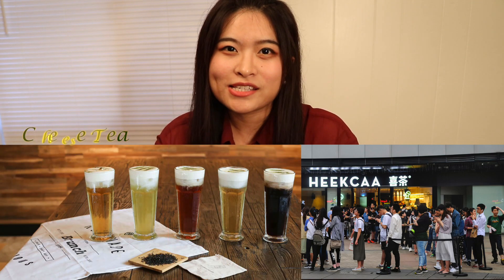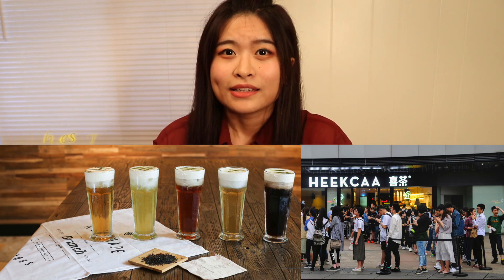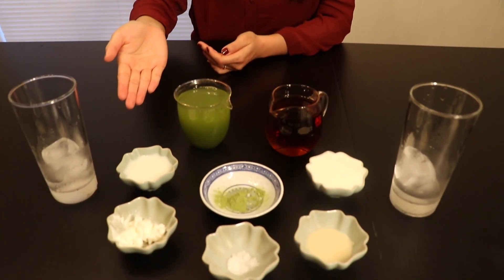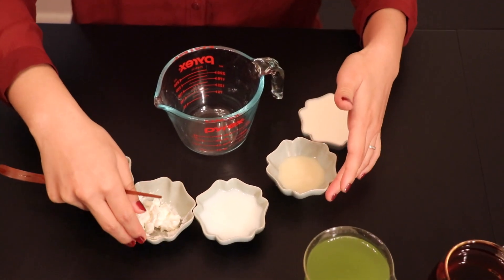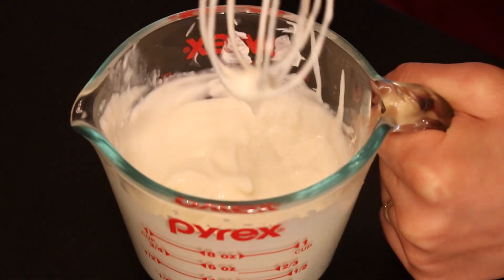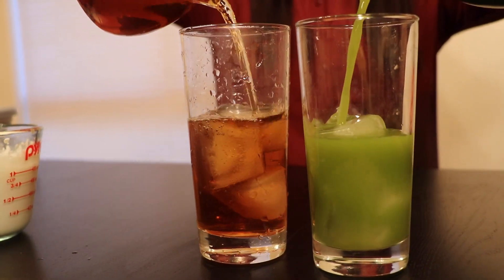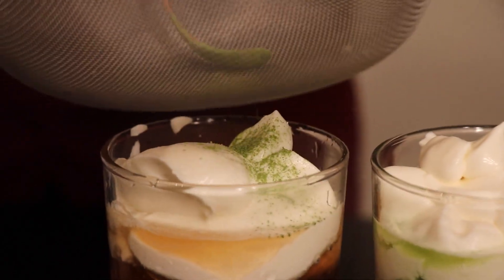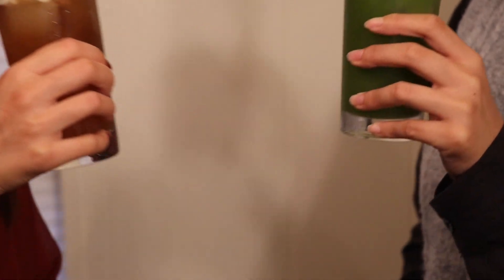Make yummy cheese black/matcha tea in five minutes | 教你如何五分钟内做好抹茶/红茶芝士奶茶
Queueing hours for just a cup of tea has been a phenomenal picture in China big cities. Today’s recipe will help you to make cheese tea at home just within 5 minutes!

Recipe for 2 Cups of Cheese Tea

Whole Milk     30g

Whip Cream    60g

Salt          1/2tsp

Sugar        1/2tsp

Black tea      1 cup  or Matha tea 1 cup

Important tip:

The sequence of mixing all the ingredients should be as following instruction:

Mix cream cheese with condensed milk and stir them well.

Put salt into cup and add whole milk into it.

Stir them well again.

Add whip cream and stir them again.